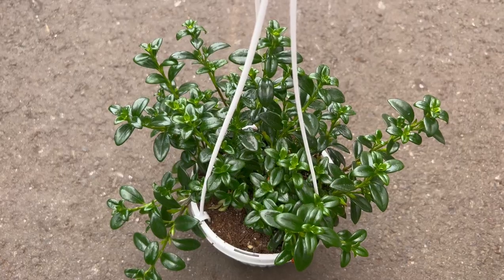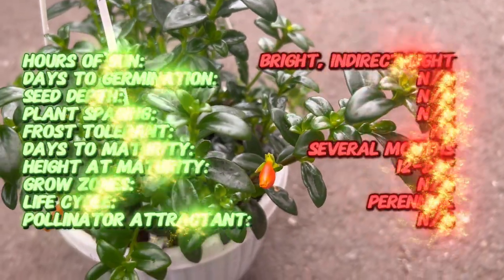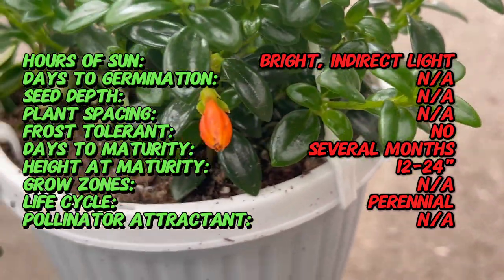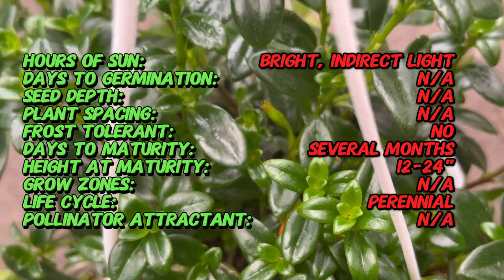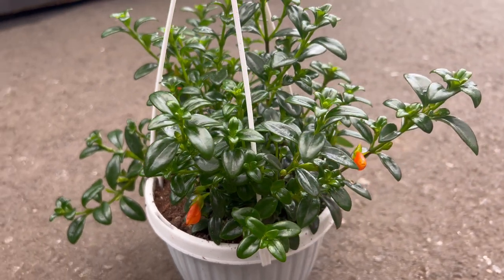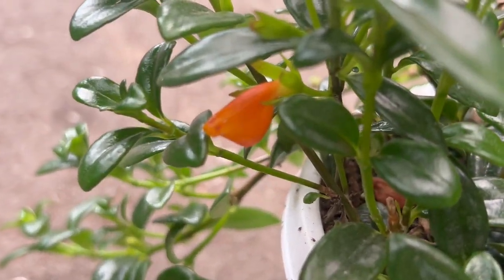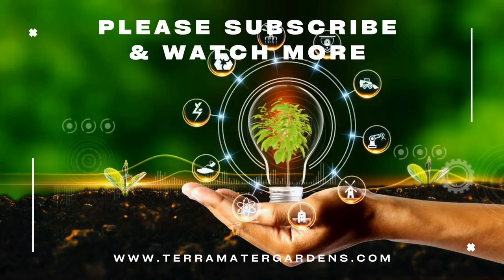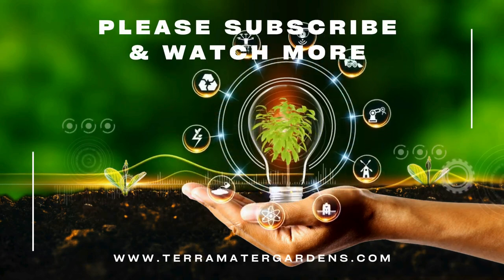NEMANTHUS GOLDFISH PLANT: Vibrant Blooms for Your Indoor Garden (Nematanthus gregarius)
Meet the Nematanthus Goldfish Plant, a unique houseplant known for its vibrant, goldfish-shaped blooms. In this short, under one-minute video, we’ll explore its striking appearance, ideal growing conditions, and essential care tips. Whether you’re a beginner or a seasoned plant enthusiast, the Nematanthus Goldfish Plant is a fantastic addition to any indoor garden. Discover how to keep this charming plant healthy and thriving with our quick and easy care guide.
Here's a sneak peek at what we'll cover:

Latin name: Nematanthus gregarius
Common name: Goldfish Plant, Basket Flower, Lipstick Flower
Type: Perennial (often grown as a houseplant)
Sun Exposure: Bright, indirect sunlight. Avoid direct harsh sun.
Days to Germination: Not applicable (usually propagated by cuttings)
Seed Depth: Not applicable (usually propagated by cuttings)
Frost tolerant: No, not frost tolerant (prefers warm climates)
Days to Maturity: Varies depending on growing conditions, but can take several months to flower from cuttings.
Life Cycle: Perennial
Pollinator Attractant: Yes, may attract hummingbirds and butterflies.
Soil Requirements: Well-draining, fertile potting mix. Consider a mix specifically designed for African violets or gesneriads.
Watering: Water regularly, allowing the top inch of soil to dry out slightly between waterings. Avoid overwatering.
Mature Size: 12-24 inches (30-60 cm) tall and wide with trailing stems.
Spacing: Not applicable (usually grown individually in hanging baskets or pots).
Bloom Time: Typically blooms throughout spring, summer, and fall under ideal conditions.
Flower Color: Orange, red, or yellow pouch-like flowers resembling goldfish with darker markings.
Foliage: Small, glossy, dark green leaves.
Uses: Ornamental houseplant, valued for its unique and colorful flowers.
Special Features: Long-lasting blooms under ideal conditions, interesting pouch-shaped flowers, cascading growth habit.
Hardiness Zones: Not applicable (typically grown as a houseplant)
Note: Nematanthus gregarius enjoys warm temperatures, moderate humidity, and good air circulation. It's sensitive to overwatering and prefers to be slightly pot-bound to encourage blooming.